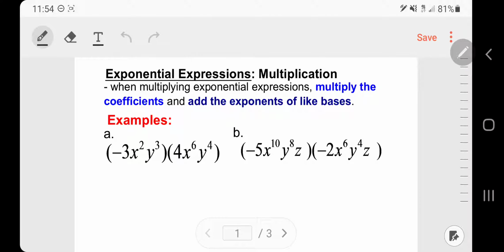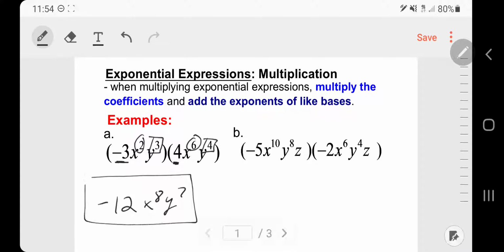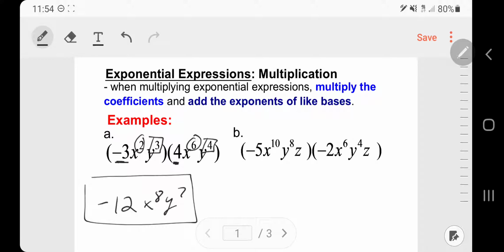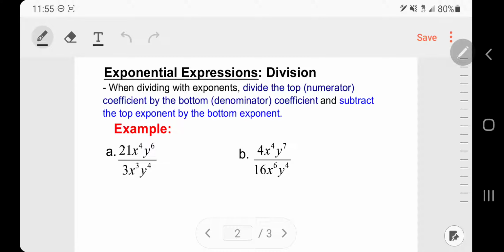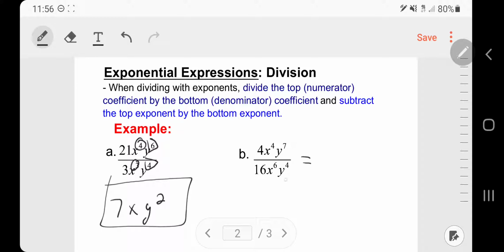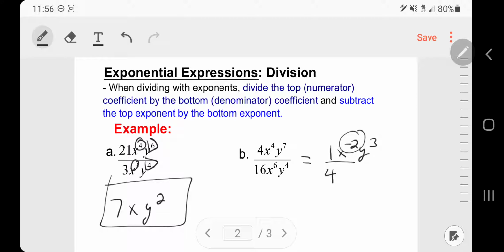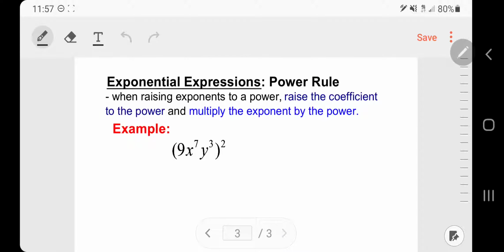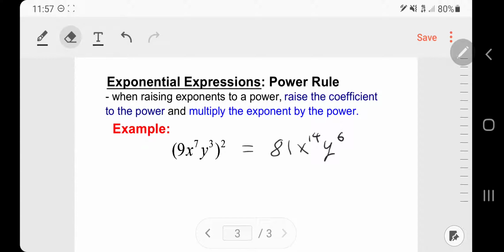Simplify Exponential Expressions with Variables (Basic Properties)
Learn how to simplify expressions containing exponents